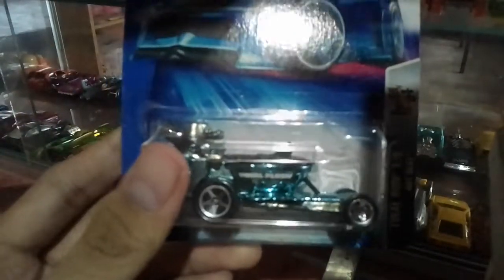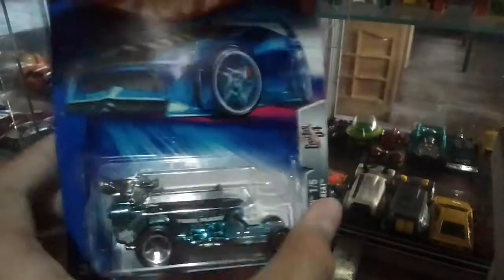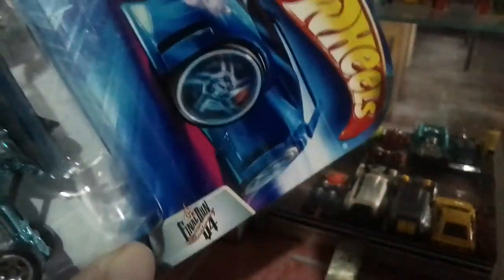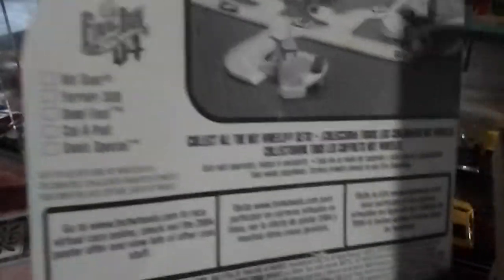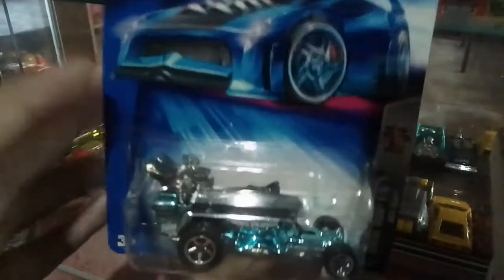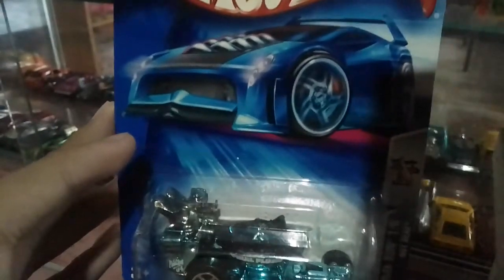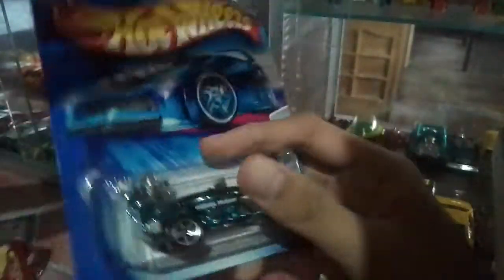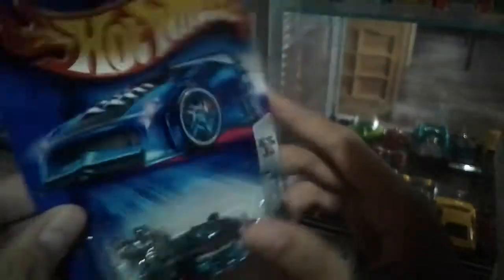Hot Wheels Collection Update #7 - Final Run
Today I bought

Hot Seat